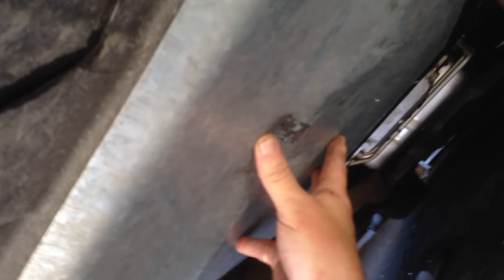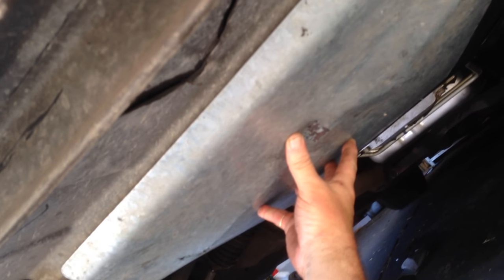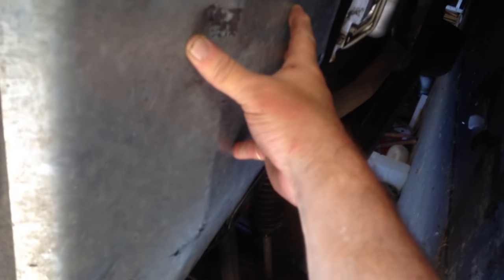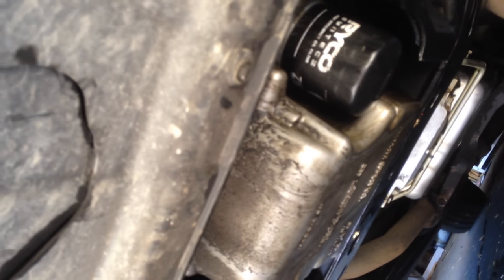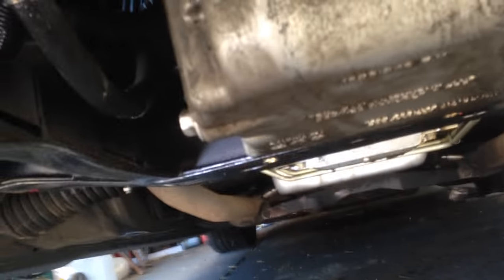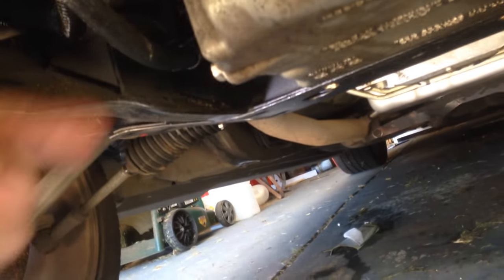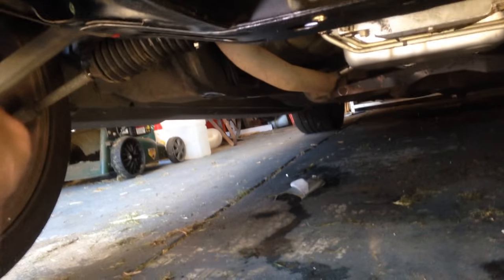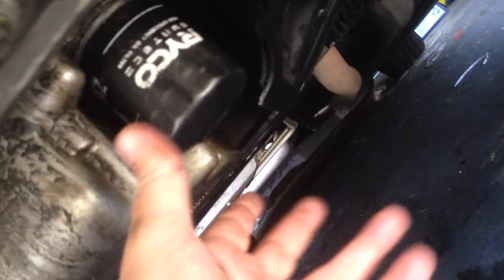How to change the oil and filter on Commodore LS1 VT VX VY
Basic rundown on what you do under the car when you change the oil on an LS1 Commodore.